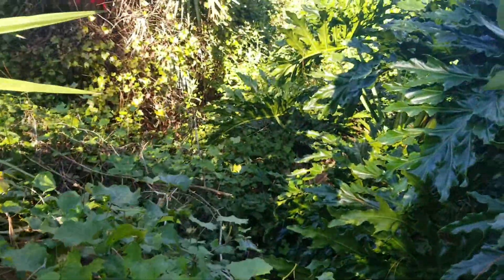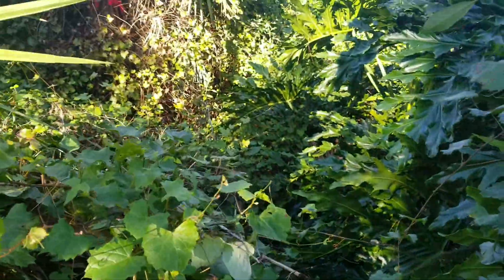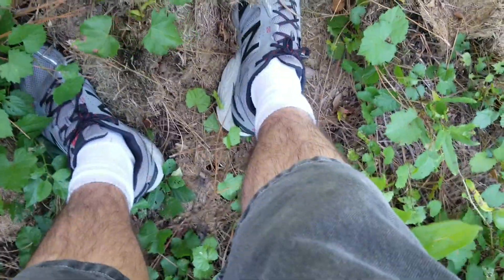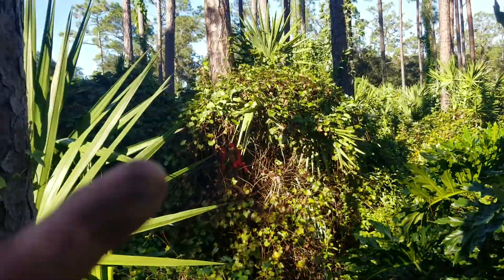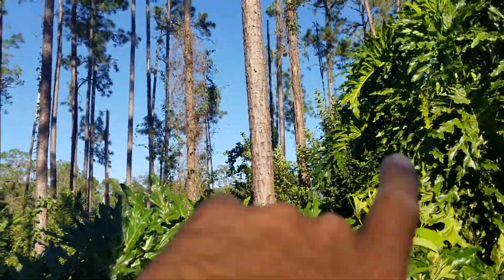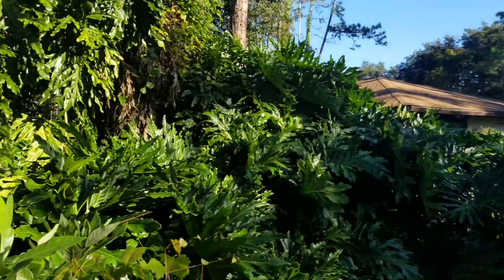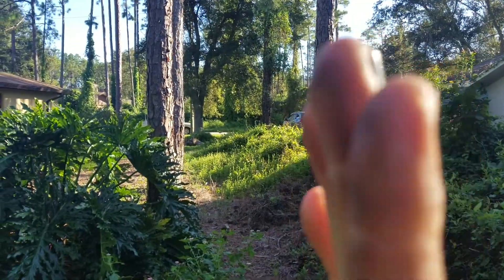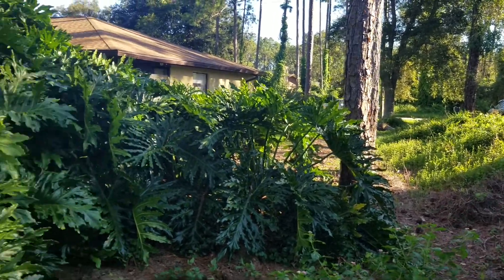Dariusz's 6 dead pine trees take 1